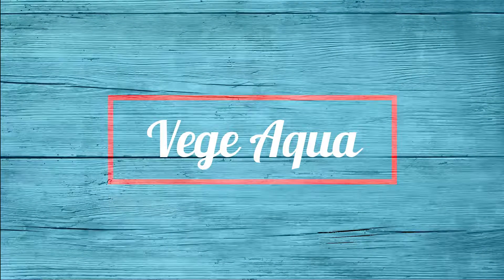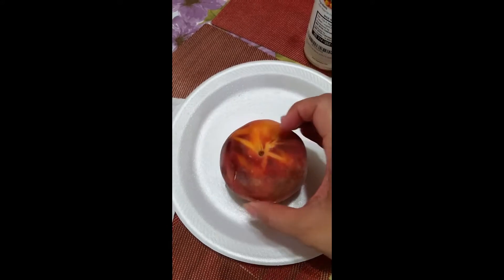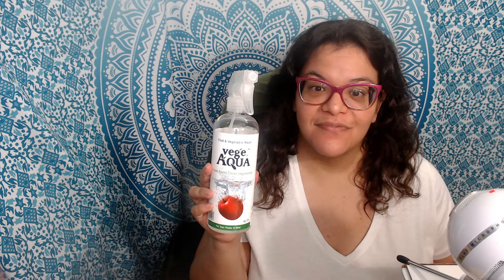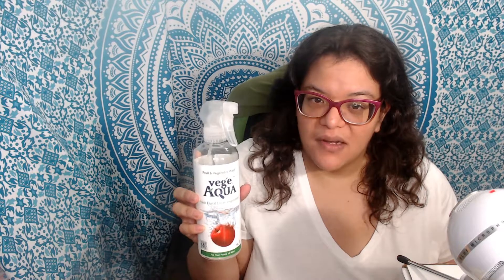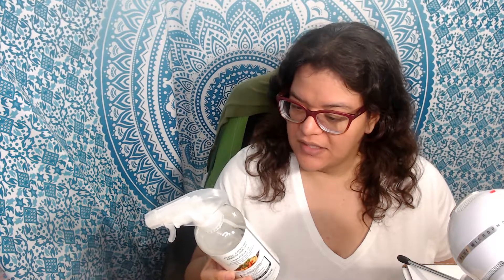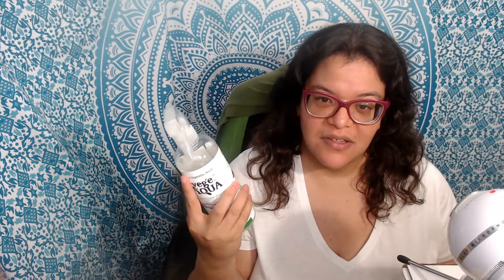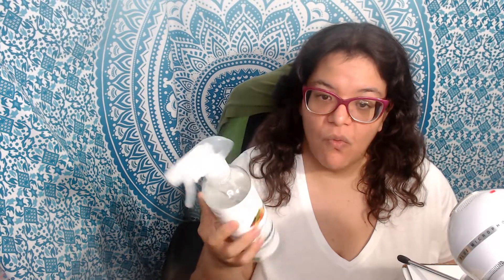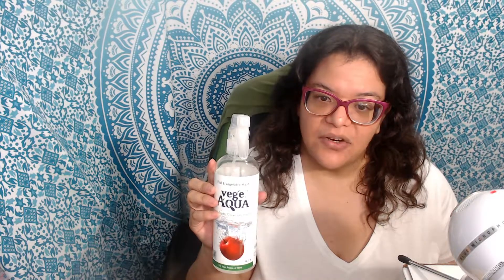Vege Aqua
Vege Aqua is a fruit and vegetable wash. All you have to do is fully coat your product and let it sit for one minute. You can let it sit for longer if you like. Rinse under running water before eating. I used it on a peach and it worked well. It didn't leave any residue on my fruit after it was rinsed.
I was selected to review a free product on behalf of 08 Liter USA and the brand.

Webcam used (updated version):

Ring light used:

Background (Similar product design):